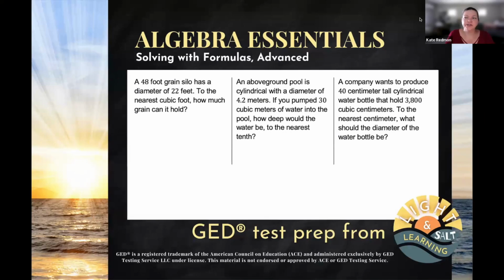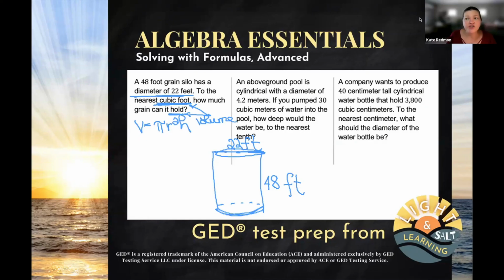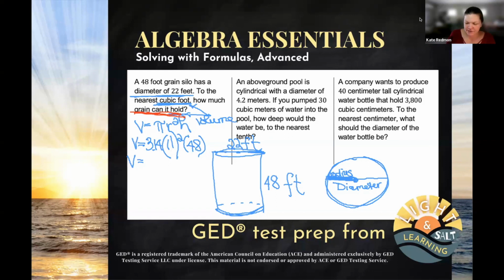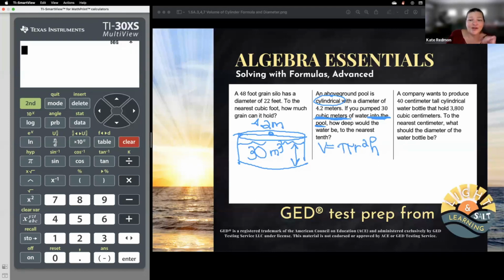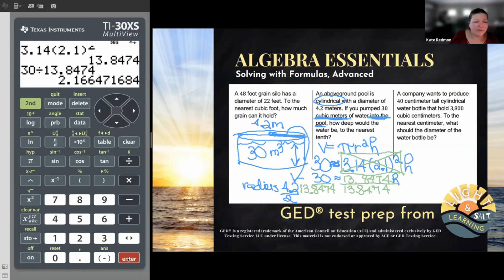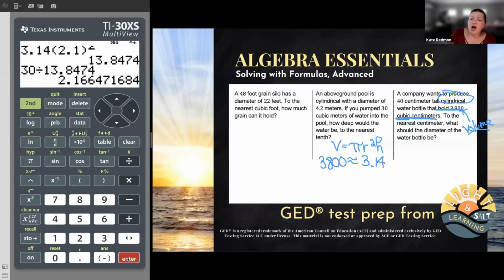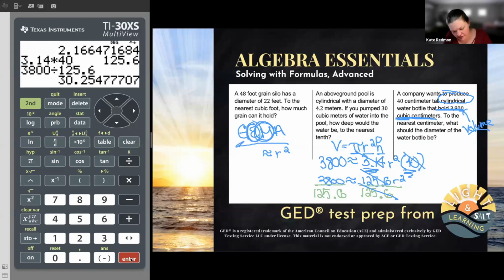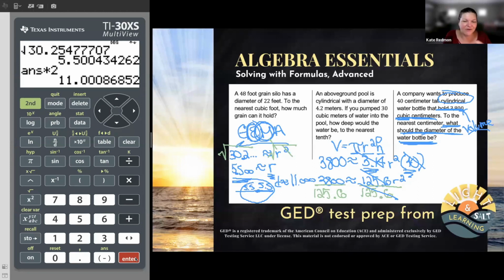GED® Math: Volume of Cylinder with Diameter (1.5, Adv, #3,4,7)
Algebra Essentials, Lesson 5: Solving with Formulas, Advanced Level, #3,4,7

Don't make the mistake of thinking that, just because there is a formula for something, a GED Math Test problem will give you the information that formula uses. In fact, one of the common ways students get tricked is by the concept of diameter and radius. Most of the formulas on the GED that involve circles−including the 2D solids like cylinders, cones, and spheres− feature "r", the radius of a circle. But, frequently, they won't give you the radius. Instead the diameter will be given. It's up to YOU to know the relationship between radius and diameter and to use what you have to find what you need.